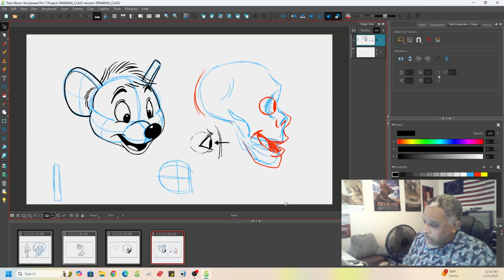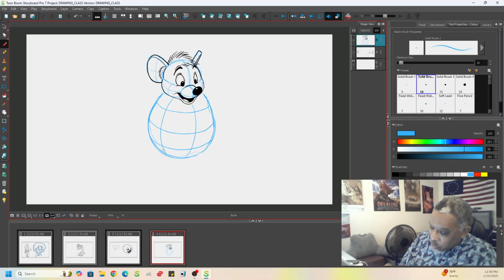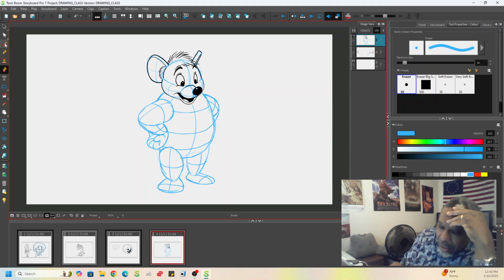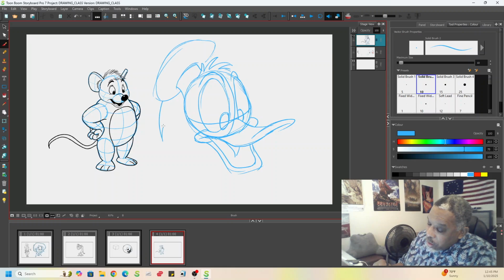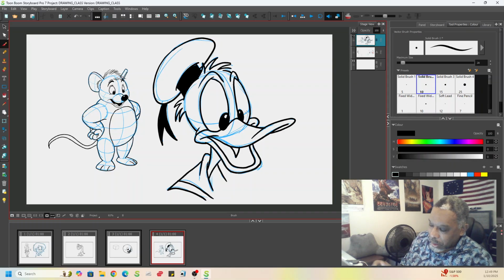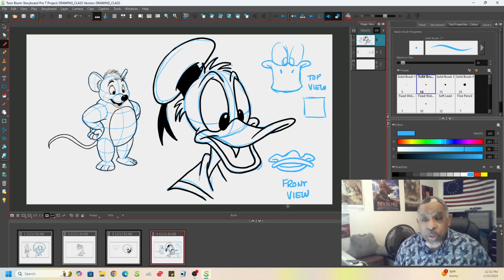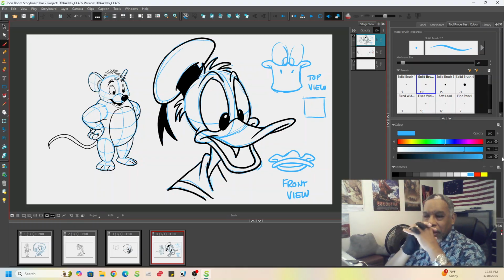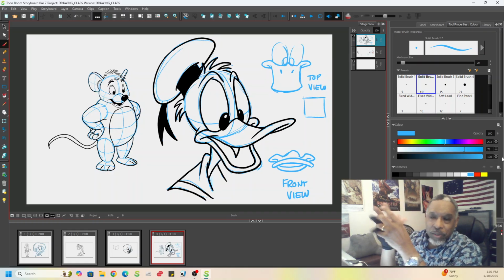CREATING 3 DIMENSIONS IN YOUR DRAWINGS 3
Tutorial number 3 of the series. We're adding a body to our character at this point and there are instruction books I've recommended here.